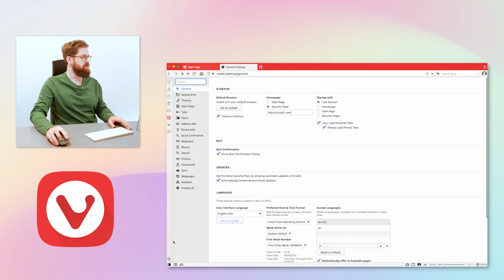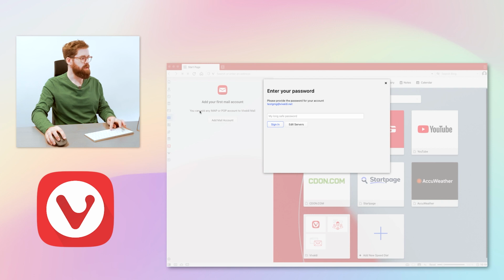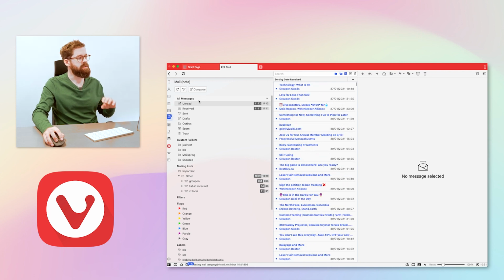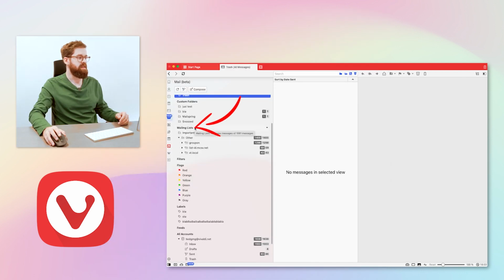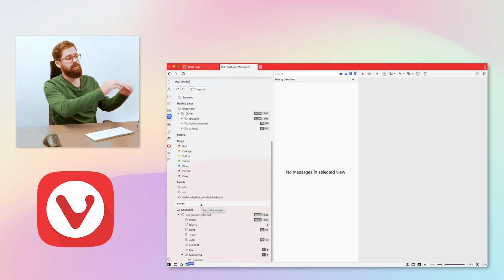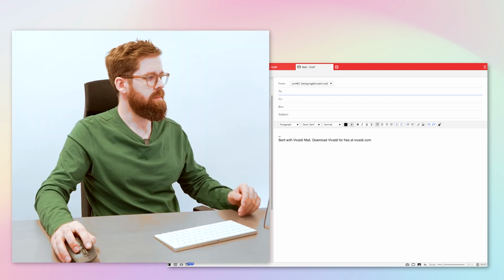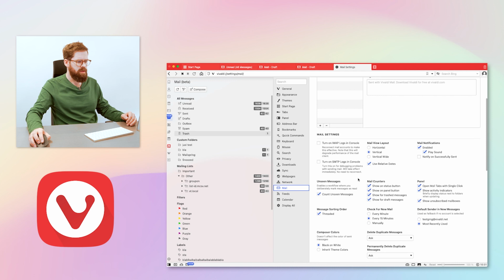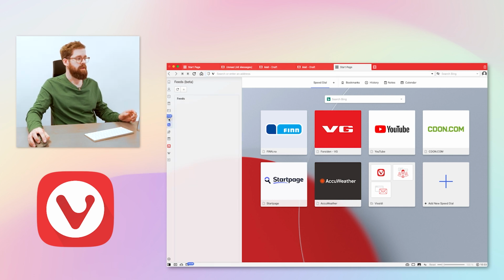How To Customize Vivaldi Mail Beta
With Vivaldi Mail Beta, we let you take back true control of your mail. Change email providers as many times as you like, without losing your email filters. Search through your mail just like before. All while holding onto both your privacy and online freedom.